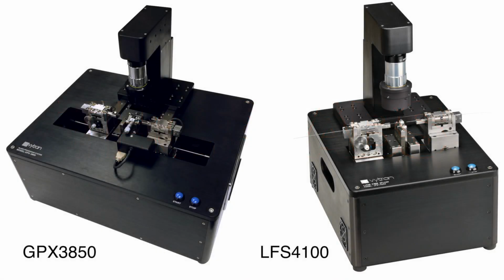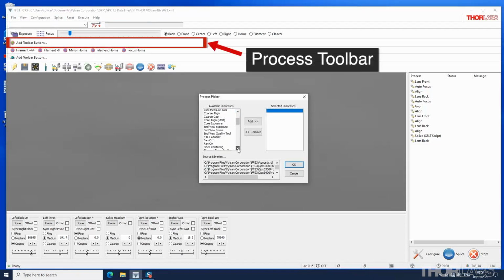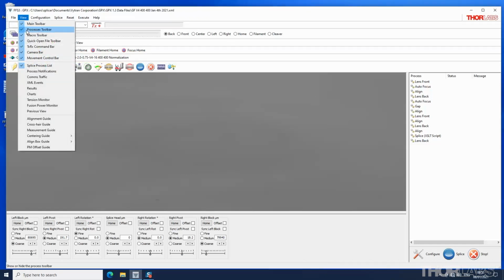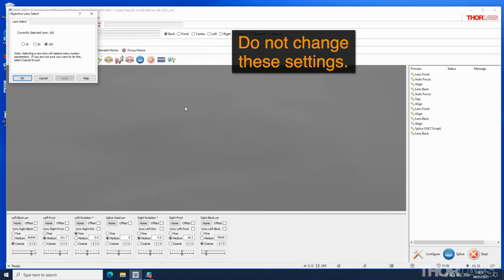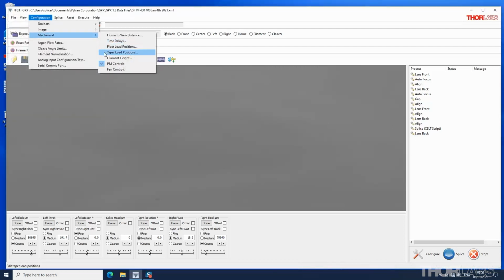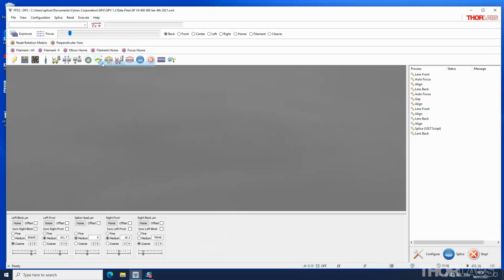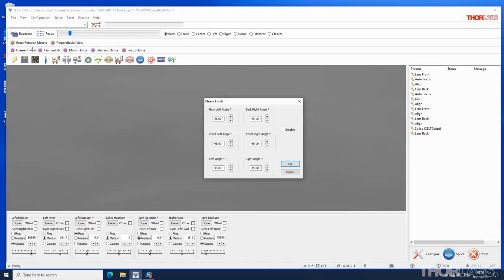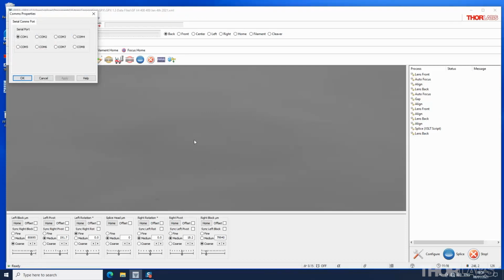FFS3 Software Configuration Menu for GPX Glass Processors and LFS Large Fiber Splicers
In this video, we will discuss some of the features of the FFS3 Software Configuration Menu, which is used to set some of the operating values for our GPX Glass Processors and LFS Large Fiber Splicers.

0:00 Title
0:29 Configuration Warning
0:45 Toolbar Configuration
1:47 Image Configuration Parameters
2:35 Mechanical Configuration Parameters
4:21 Argon Flow Rates…
4:33 Cleave Angle Limits…
4:50 Filament Normalization...
5:09 Analog Input Configuration/Test…
5:25 Serial Comms Port…